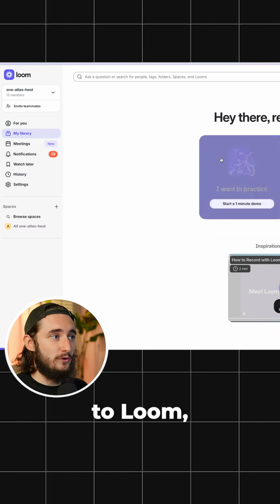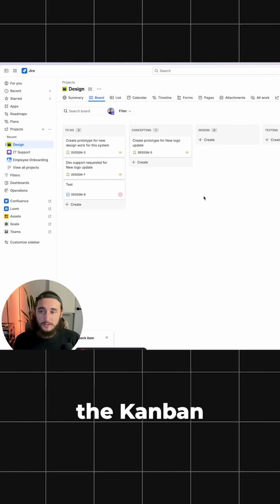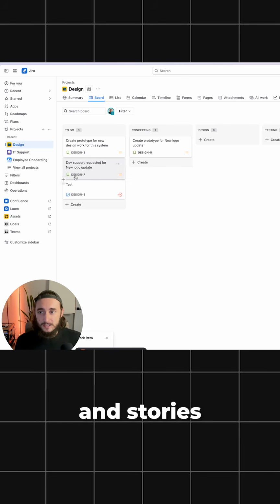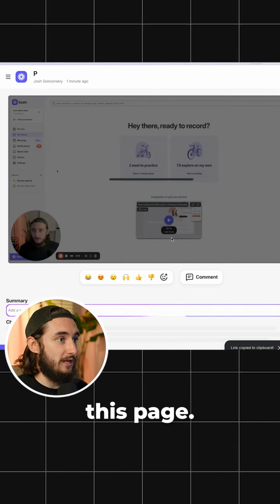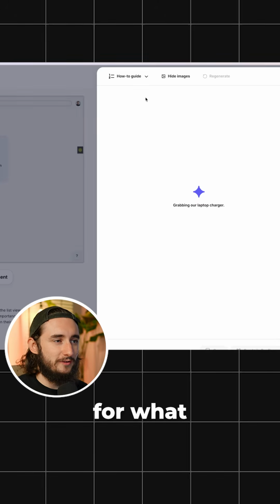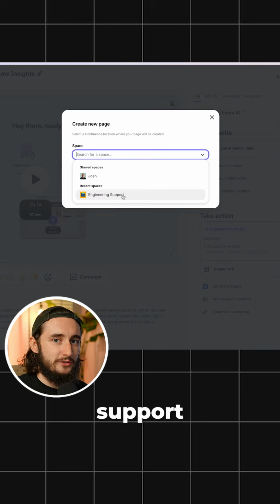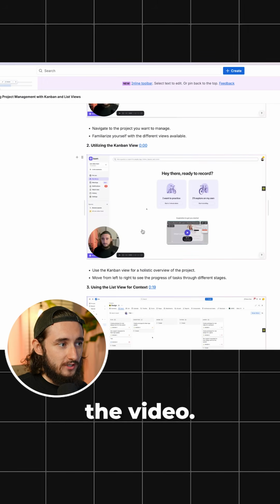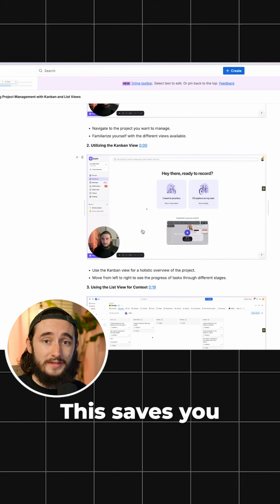Create Confluence Docs 10x Faster With Loom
Tired of spending hours writing Confluence documentation?
With Loom, you can record your process once, and instantly turn it into a full SOP or How-To Guide in Confluence.

Here’s how to do it step-by-step.